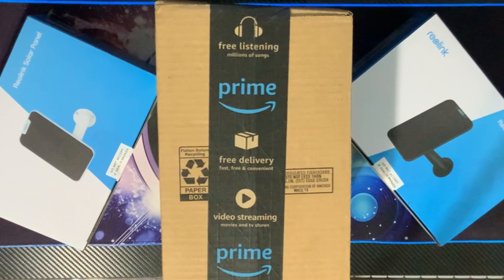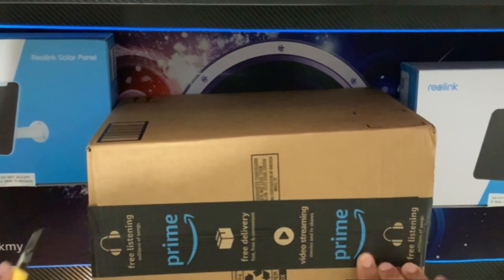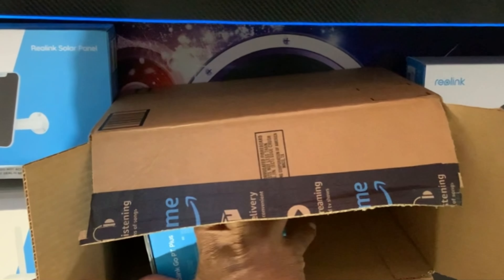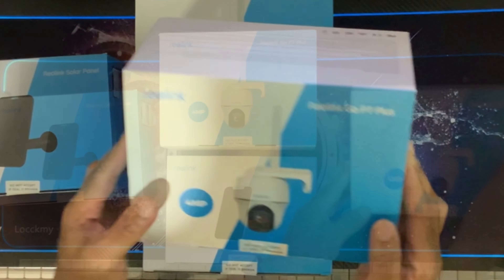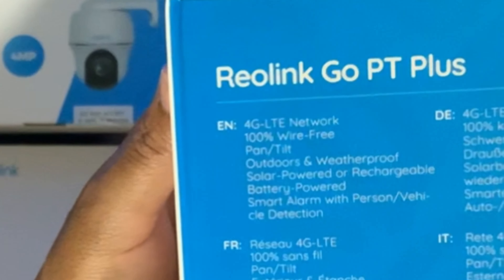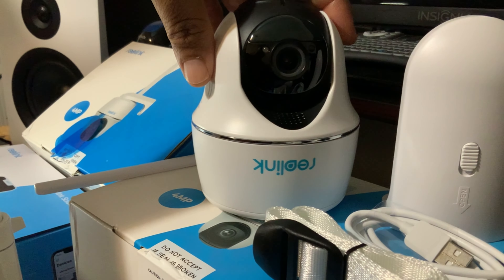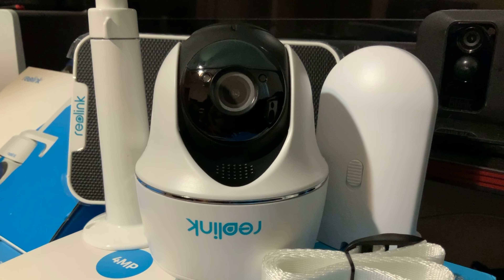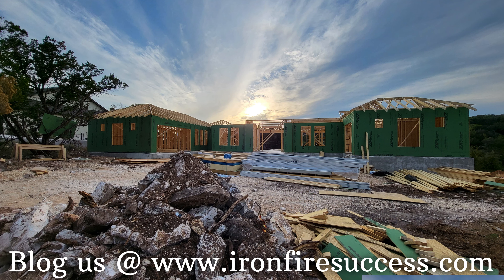New Construction: Build Site Security! What Can You Do To Stop Thieves?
Theft from new home construction sites is on the rise!  We'll tell you the items likely to be stolen and show you the REOLINK cameras we bought to deter theft from our build site.